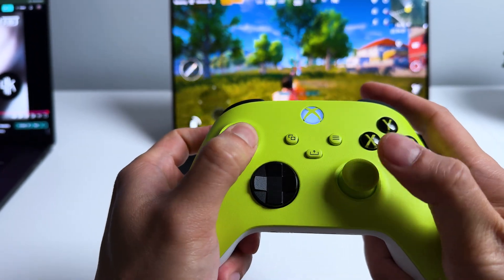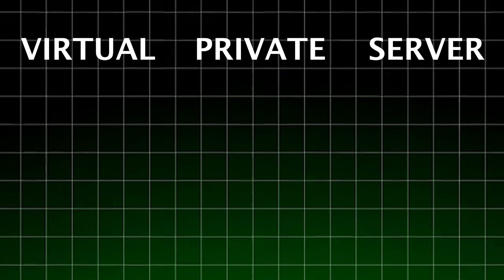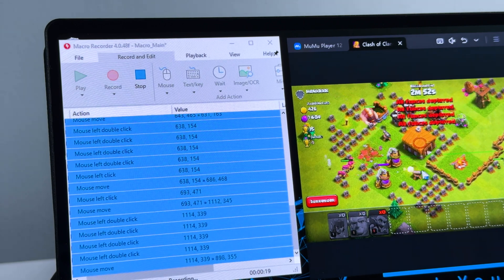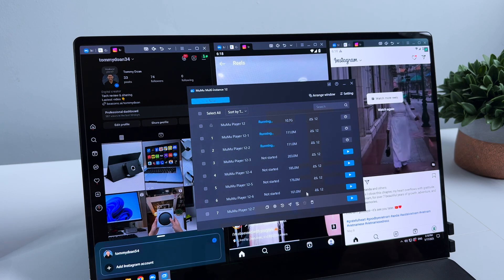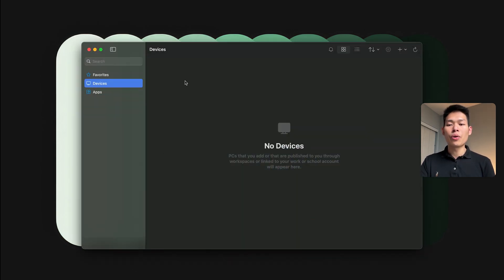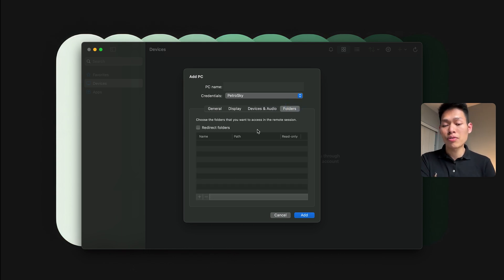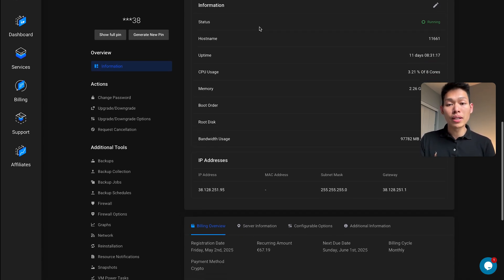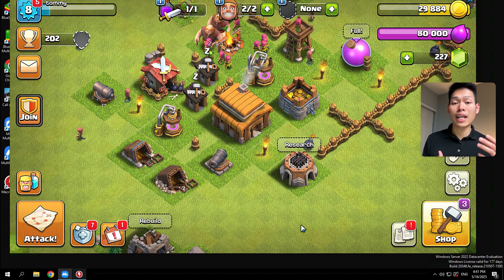Run Android Emulator on ANY DEVICE with VPS | Fast & Easy Setup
𝐌𝐲 𝐅𝐚𝐯𝐨𝐮𝐫𝐢𝐭𝐞 𝐌𝐚𝐜 𝐆𝐞𝐚𝐫𝐬:
My Daily Mac
SanDisk 4TB Extreme PRO
UPERFECT OLED Monitor
Apple Magic Mouse